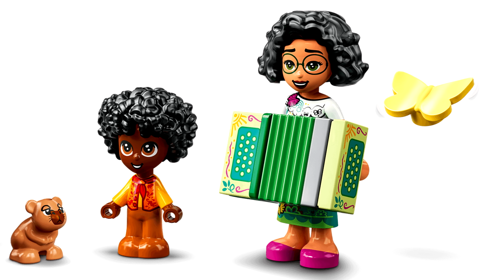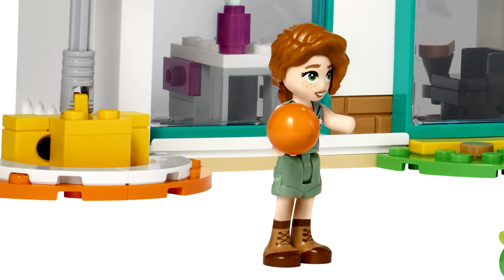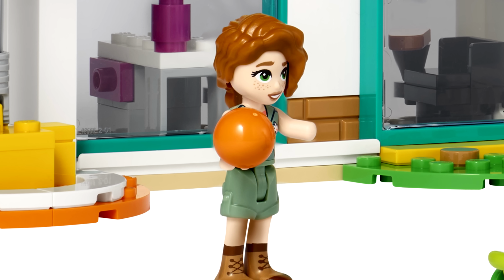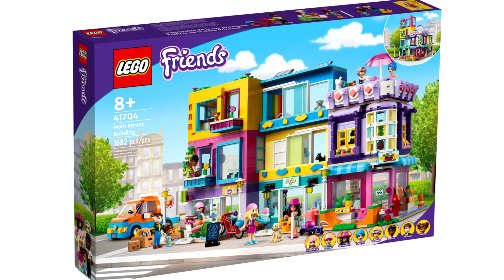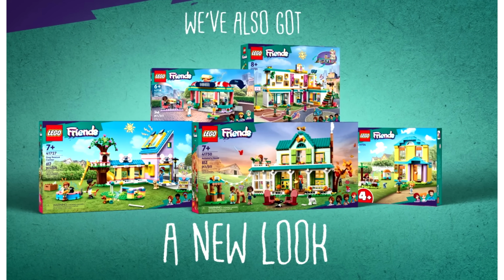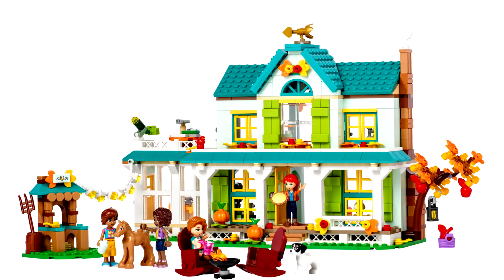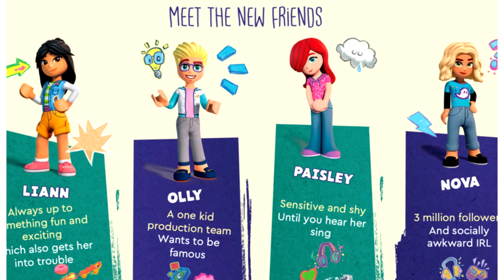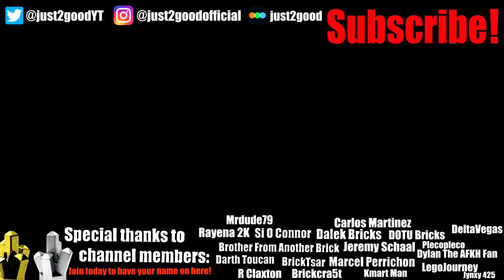WTF DID LEGO JUST DO TO FRIENDS?!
LEGO Friends is changing in 2023 - your old friends are gone - meet... eight characters which will be even more names to remember! This big change is rebranding the packing, the logo, the characters, and in comes a bunch of new hair pieces!

COMMENT RULES:
1) Treat others with respect. Disagreement and criticism is always welcome.
2) Do not REVEAL the private personal details of any person, or else you will be banned.